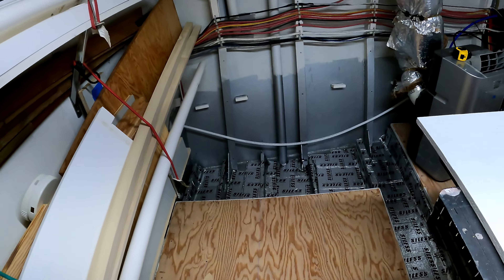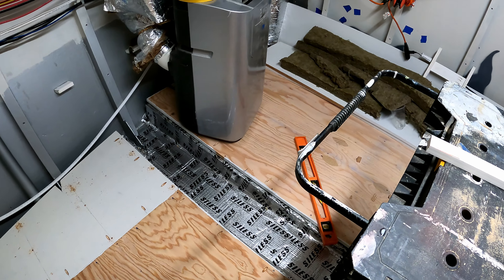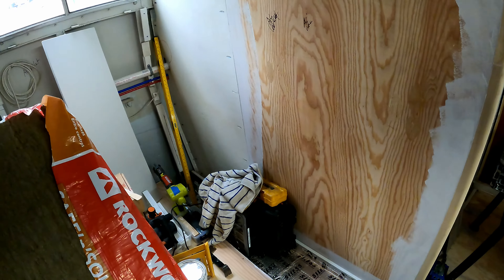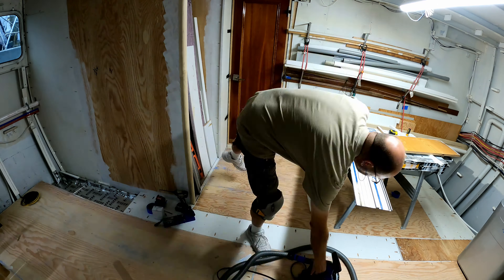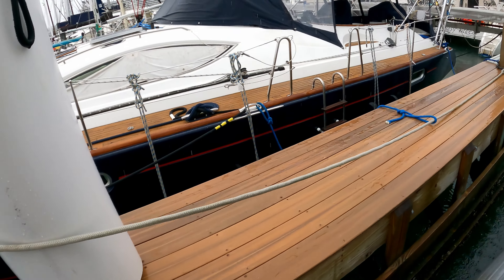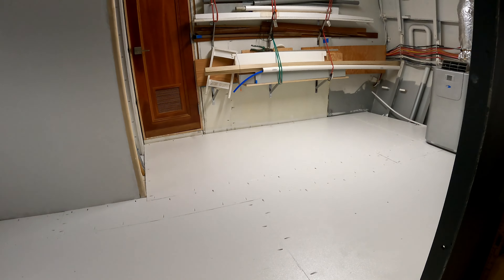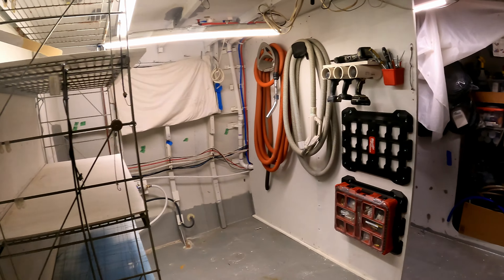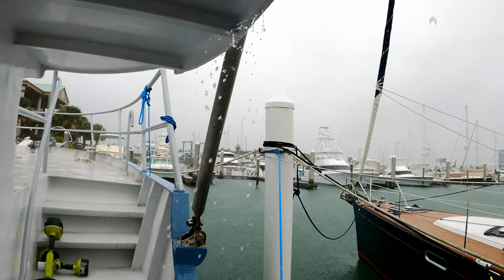2023 07 03 Level Floors, Siless & Rockwall AGAIN! | BOAT REFIT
We are getting closer to having leveled and soundproofed floors all throughout the boat!